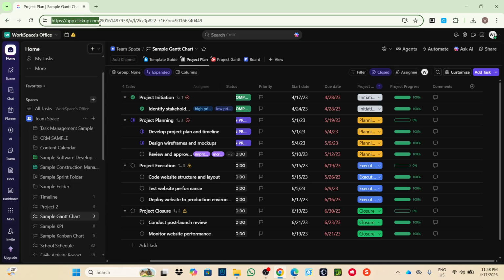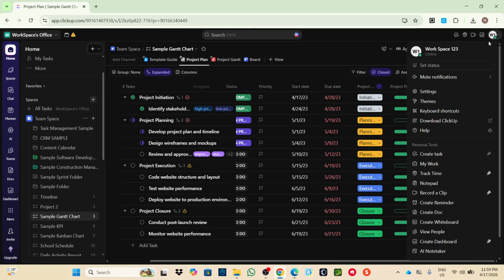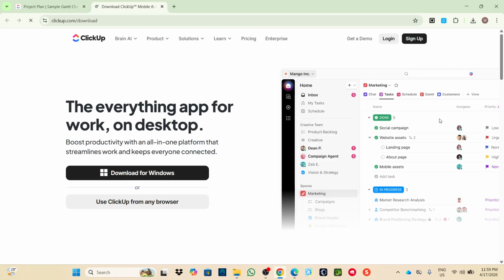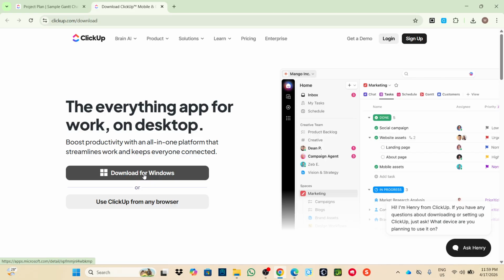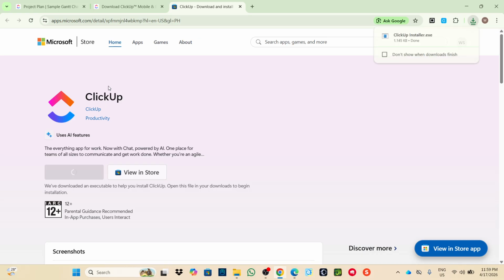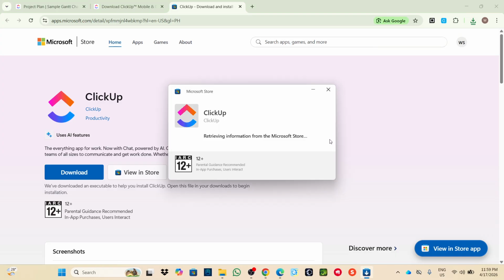How To Download ClickUp On PC (Step-By-Step)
Learn exactly how to download and install the ClickUp desktop app on your PC. This tutorial covers the official installation process to help you boost your productivity without using a web browser.

In this video, you will learn:
• Where to find the official ClickUp download link
• How to install ClickUp on Windows or Mac
• Setting up the desktop app for the first time
• Benefits of using the ClickUp desktop version

Following these instructions will ensure you have the software running smoothly on your computer in no time.